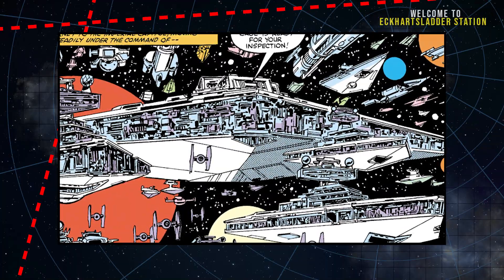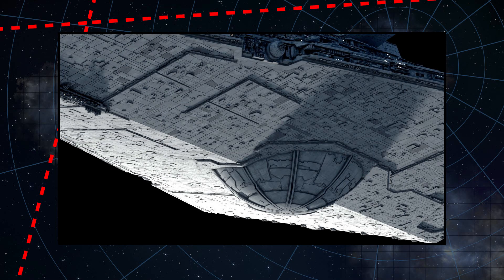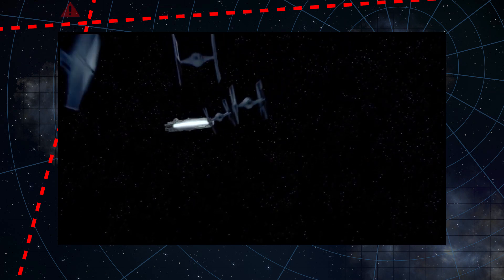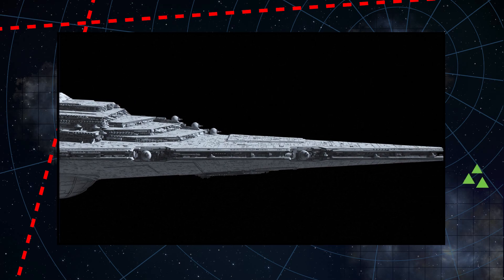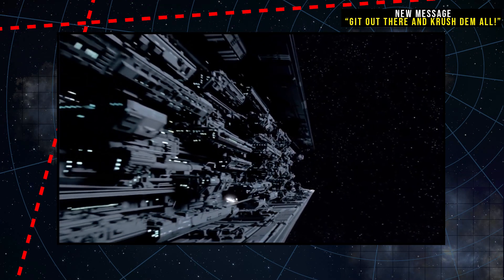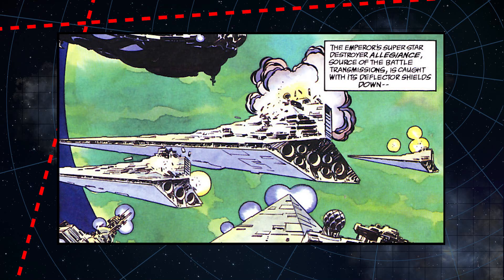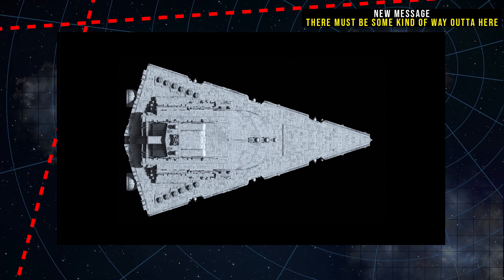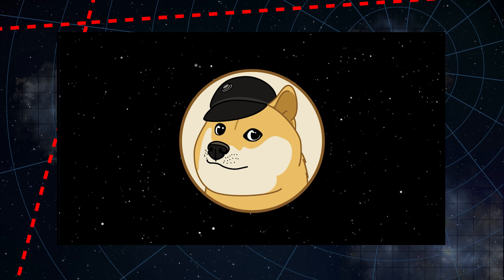The Allegiance Heavy Star Destroyer Explained | Star Wars Legends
We break down one of my favorite Imperial capital ships from Star Wars Legends - the Allegiance Class 'Heavy' Star Destroyer.